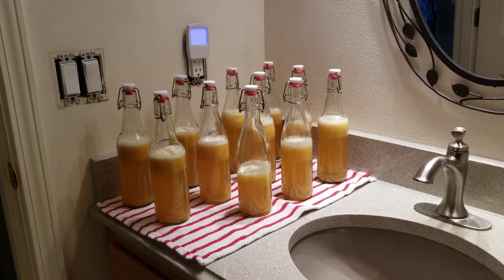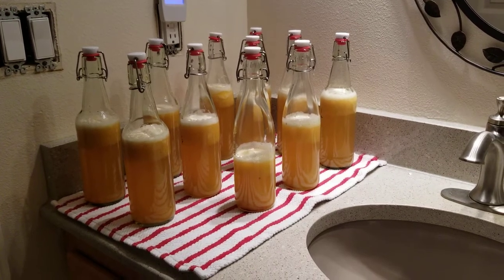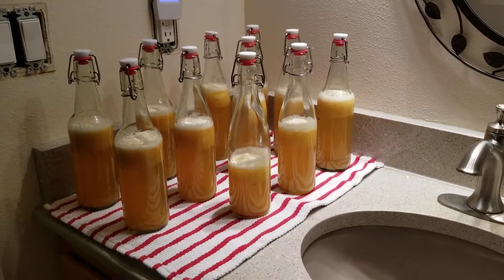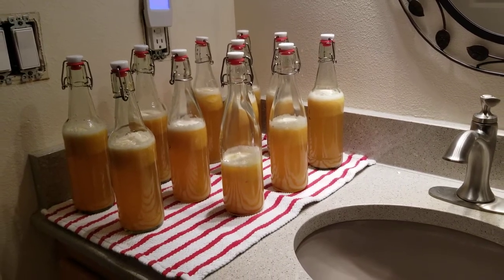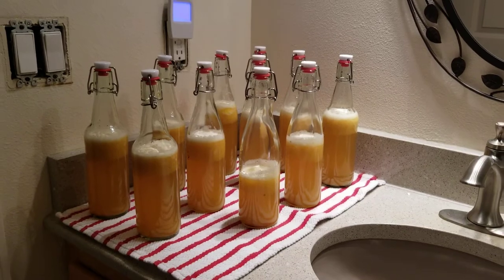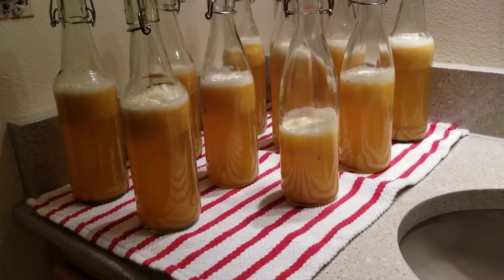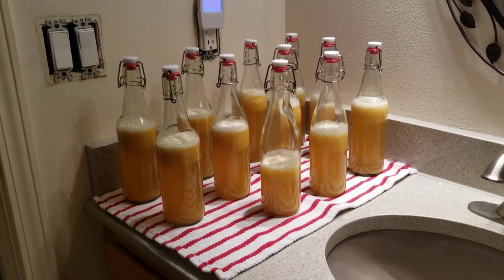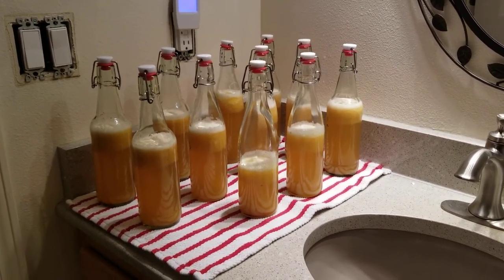Pineapple Cayenne Kombucha & Happy 2020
Just a short post to say happy new year.